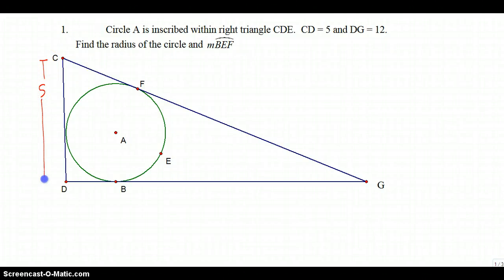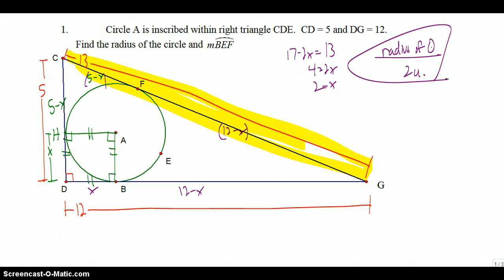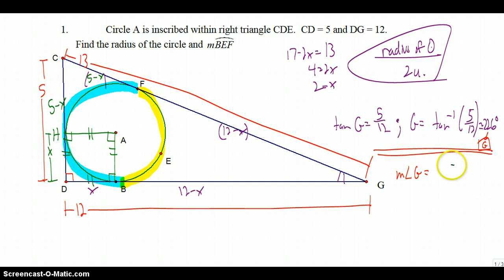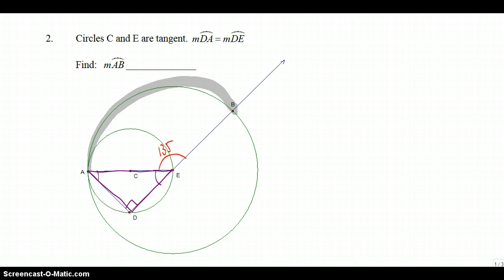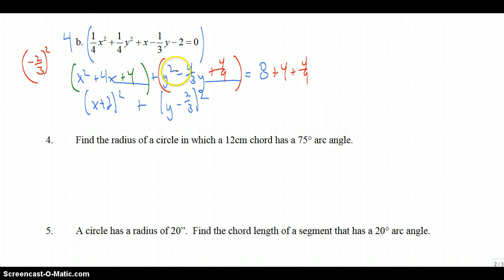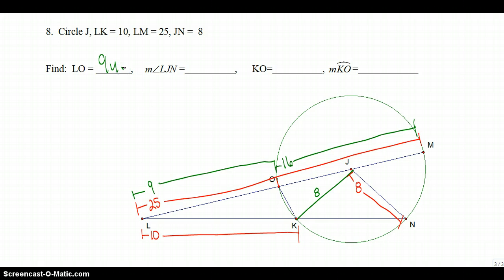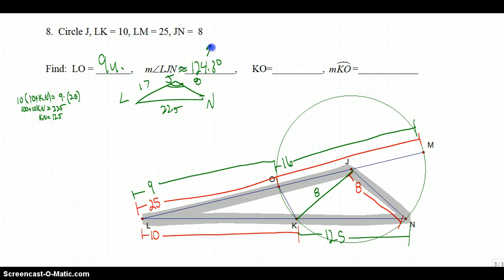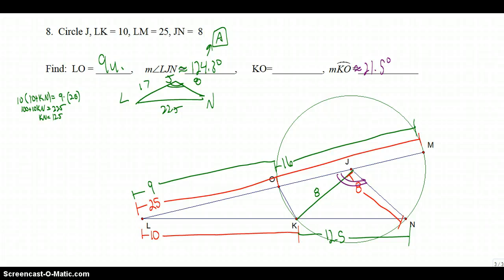Chapter 10 Review Problems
h.geo ch. 10 review